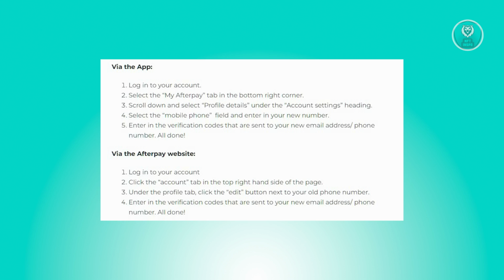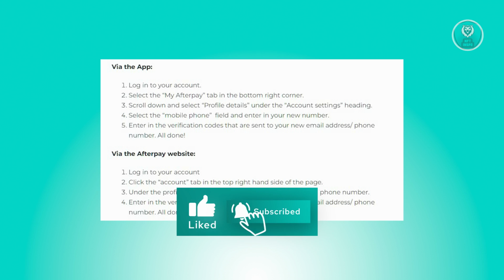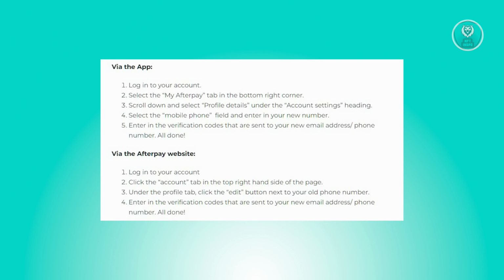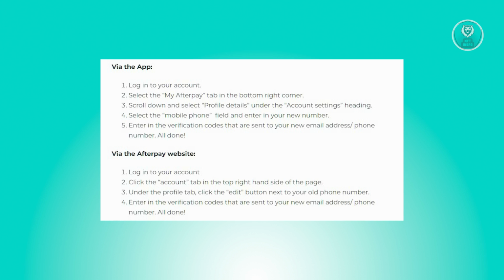How To Change Phone Number in Afterpay (2025)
Need to update your phone number on Afterpay? Watch this video for a step by step guide.